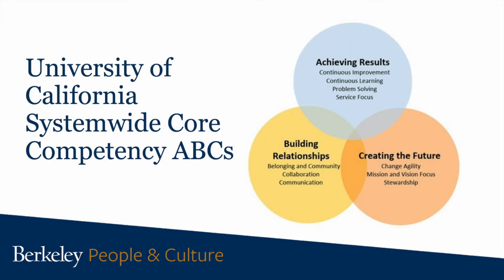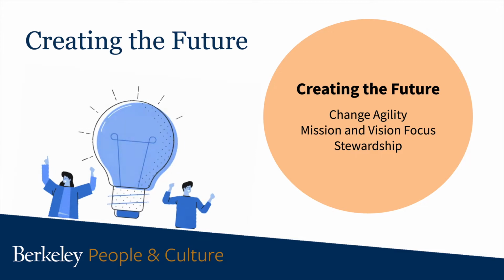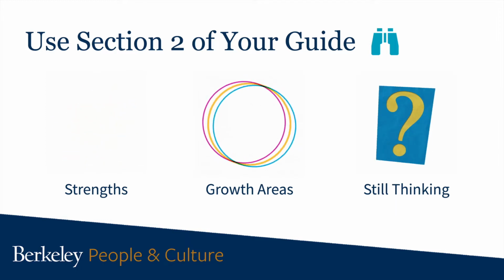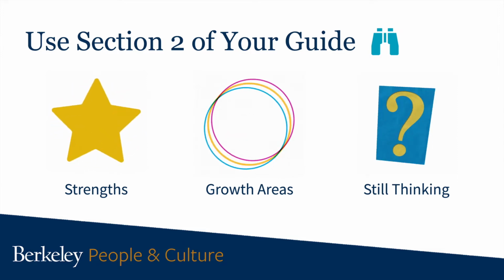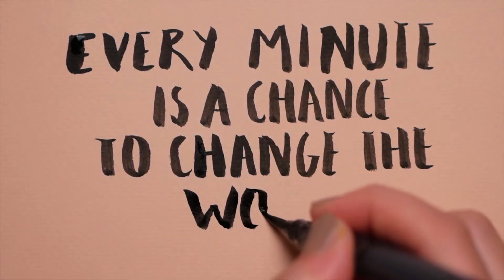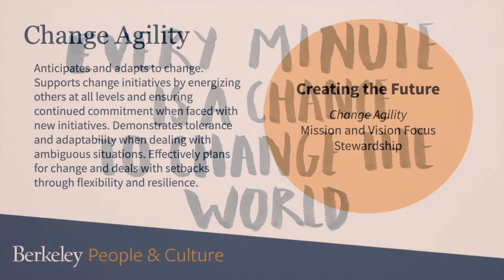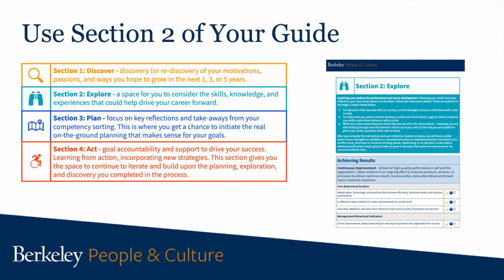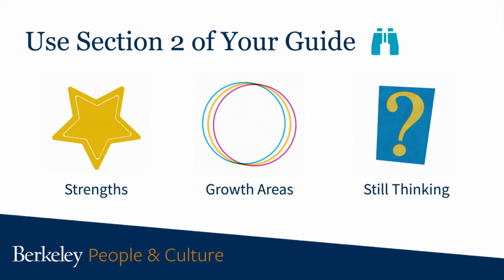Creating the Future Cluster - UC Core Competency ABCs - Development Planning Stage 2 of 4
Learn about the Creating the Future cluster of the UC Core Competency ABCs. This video will help you self-reflect and identify strengths, opportunities for growth, and competencies to further investigate.